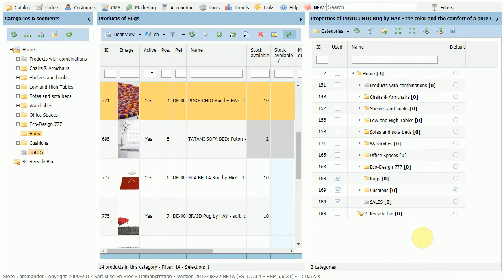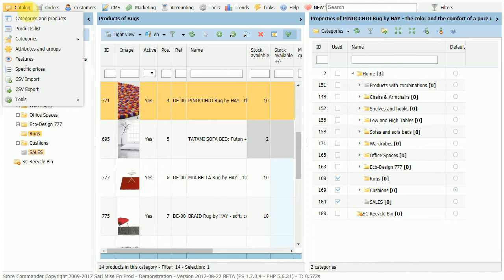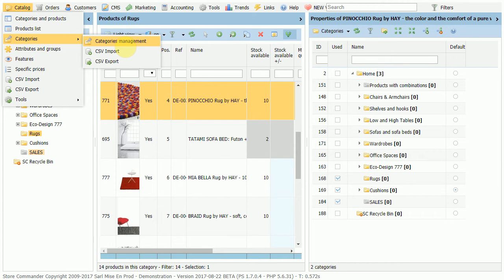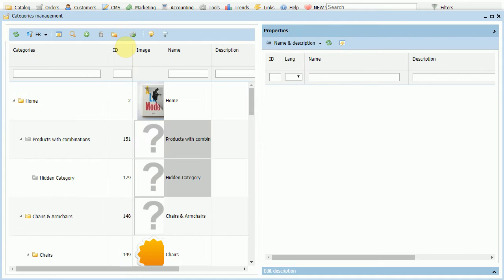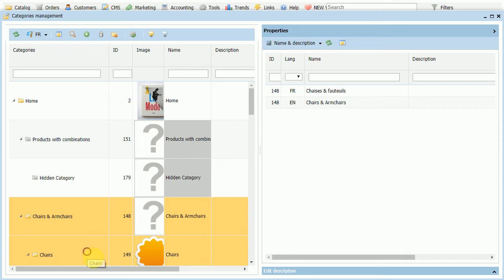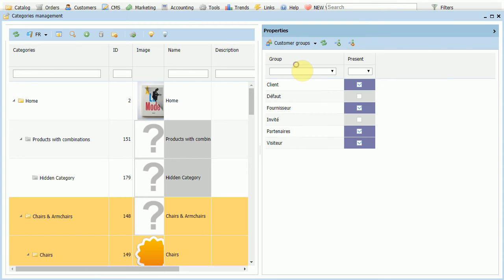Associating categories to customer groups with Store Commander for PrestaShop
Store Commander includes a dedicated interface for categories, allowing you to associate multiple categories to multiple customer groups in just a few clicks!

Highly efficient e-commerce solution
Save invaluable time when managing products and orders daily!